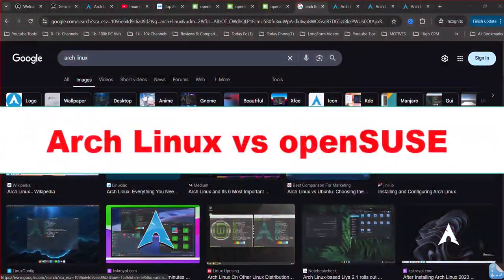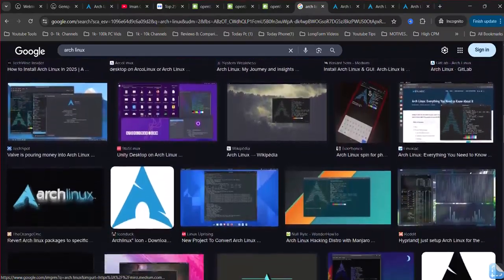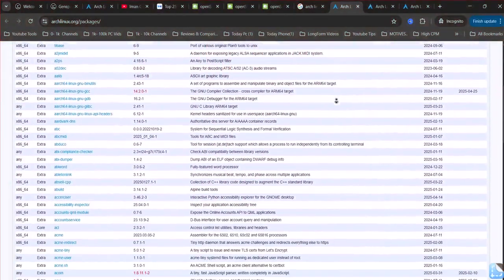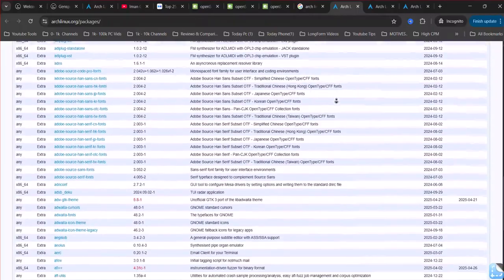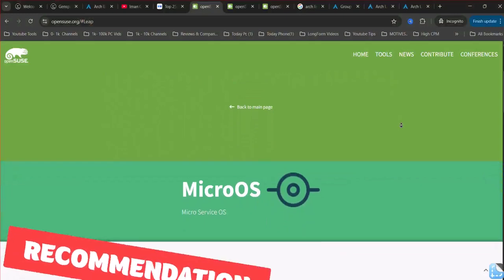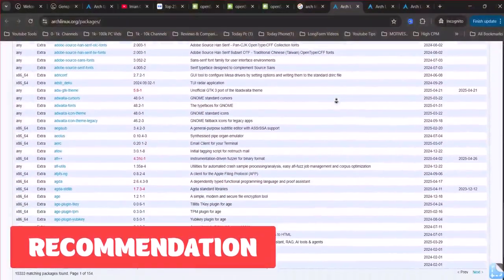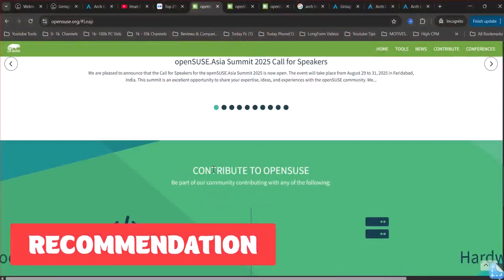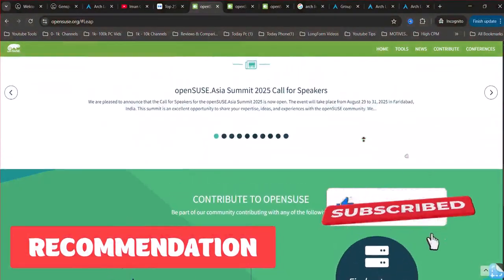Arch Linux vs openSUSE – Speed, Stability, and Customization Compared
Arch Linux Vs OpenSUSE: Which Linux Distro Should You Choose?
If you're diving into the world of Linux, you’ve likely heard debates around Arch Linux and OpenSUSE. In this video, we'll compare Arch Linux vs OpenSUSE to help you decide which is the better fit for your needs. Whether you're considering the rolling-release model of OpenSUSE Tumbleweed or the user-controlled experience of Arch Linux, each offers unique advantages.

We’ll also explore how OpenSUSE Linux delivers stability with OpenSUSE Leap, and how Linux OpenSUSE Tumbleweed keeps things cutting-edge. Curious about how OpenSUSE KDE or OpenSUSE GNOME compares to an Arch Linux setup? I’ll break it down for you.

For those looking for the best Linux distro, especially newcomers in the Linux for beginners community, choosing between OpenSUSE vs Fedora or even Arch Linux vs Ubuntu can be confusing. I’ll explain the differences so you can confidently pick the best Linux option for you, whether you want a powerful Linux desktop environment or a lightweight system.

We’ll also touch on how Linux Mint, Fedora Linux, and OpenSUSE Review users perceive these distributions, and why OpenSUSE Tumbleweed vs Arch Linux is a hot topic among enthusiasts. If you're deciding between a curated experience like OpenSUSE or a hands-on challenge like Arch Linux, this guide will help clear the confusion.

Ready to find the best Linux OS for your setup? Let’s dive deep into the openSUSE Linux world and see how it stacks against Arch Linux.